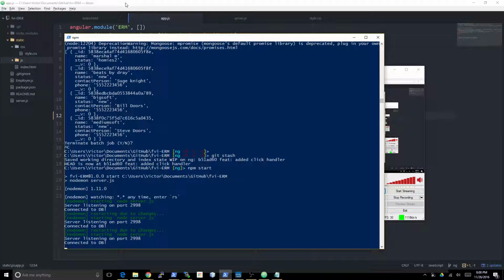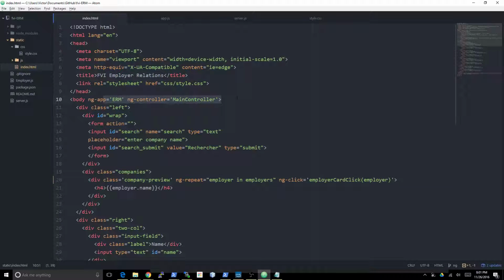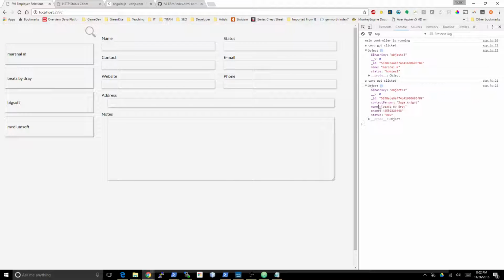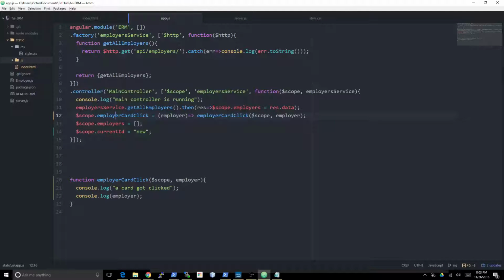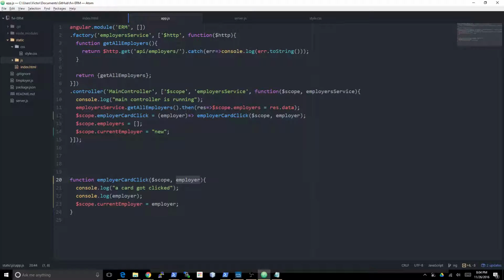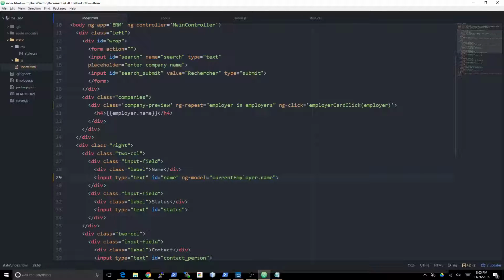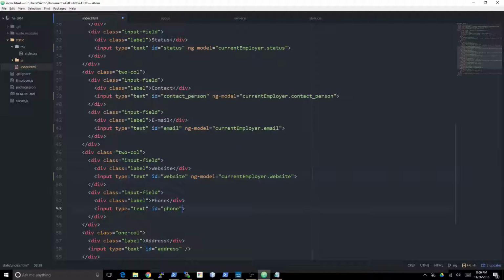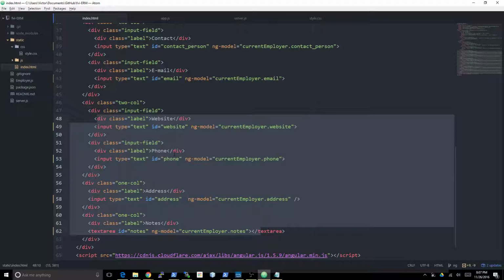Let's Build a MEAN stack CRM: Finishing our Angular Click Handler